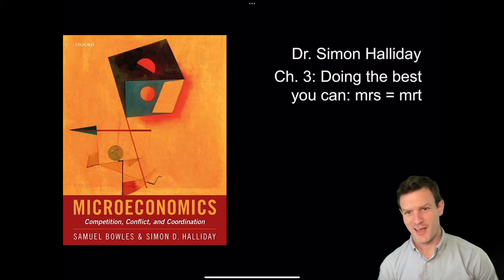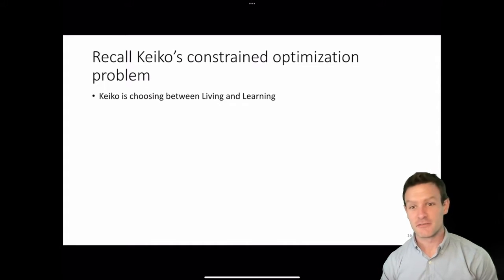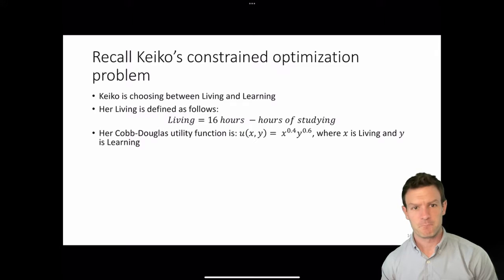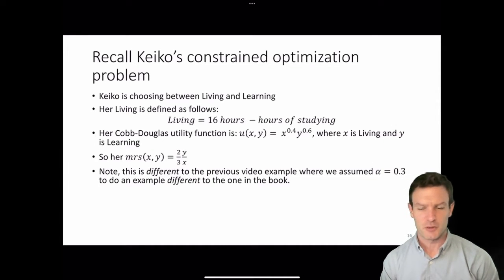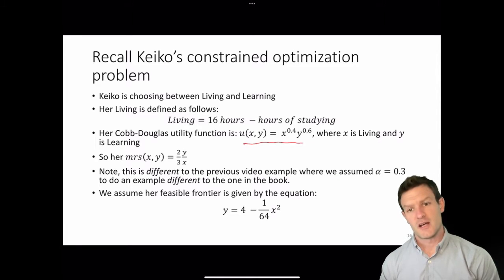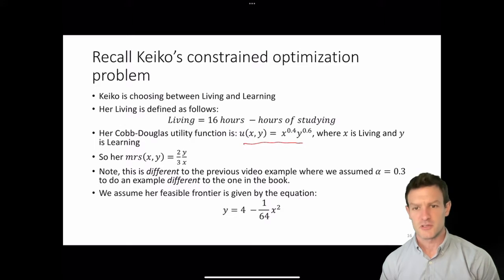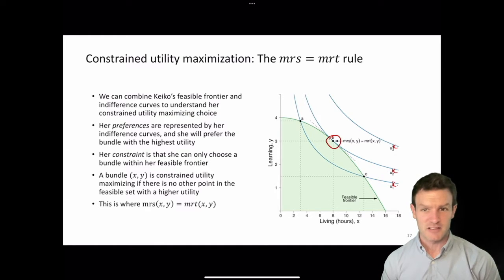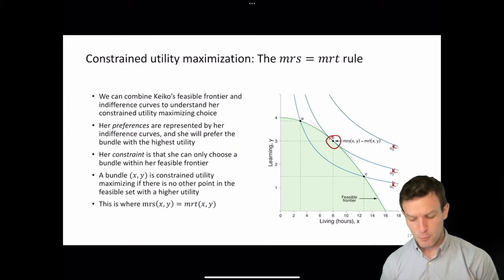3.3-Doing the best you can: MRS = MRT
Finding the constrained utility maximization outcome by finding the point where the marginal rate of substitution equals the marginal rate of transformation.